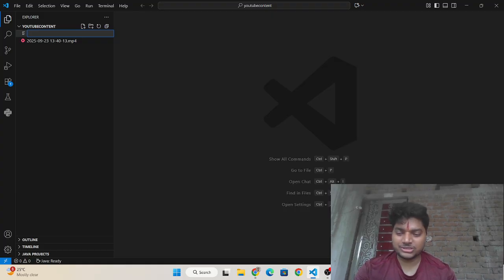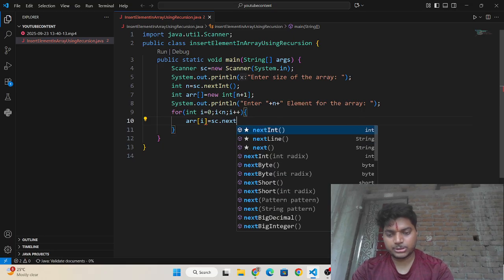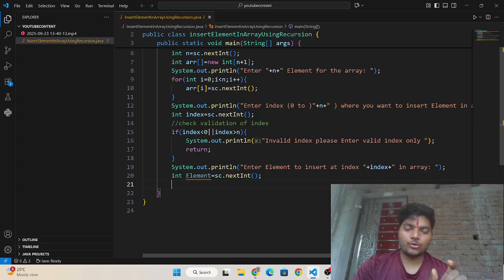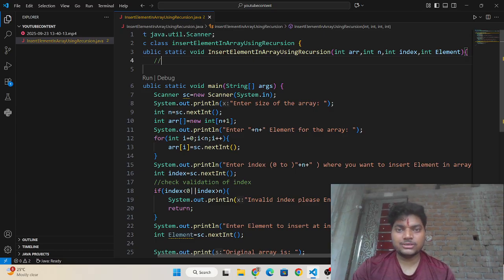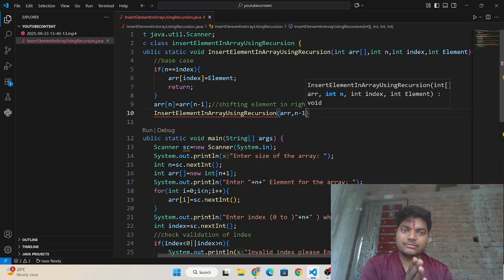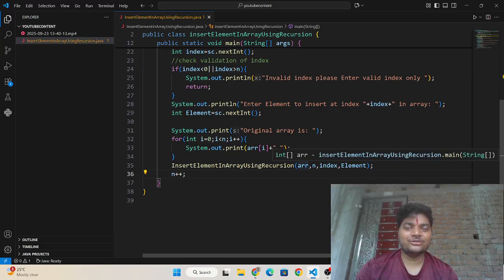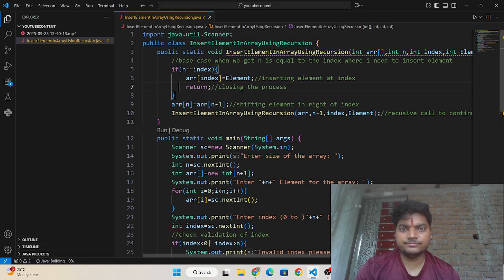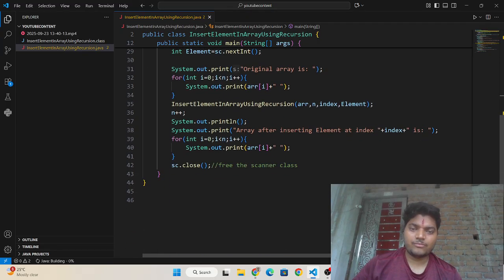Insertion in Array using Recursion in Java | Step by Step Explanation | Bharat Tech Show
In this video, we will learn how to insert an element into an array using recursion in Java.
Normally, insertion in an array is done by shifting elements using a loop. But here, we will use the power of recursion to achieve the same task step by step.

🔹 What you will learn in this video:

What is insertion in an array?

How arrays are fixed in size and why we need to shift elements.

Recursive approach to insert an element at a given index.

Step-by-step explanation with code and dry run.

💡 Definition Reminder:
👉 Array Insertion means adding a new element at a specific index in the array, which usually requires shifting the existing elements to make space.

📌 Topics Covered:

Array basics in Java

Recursion fundamentals